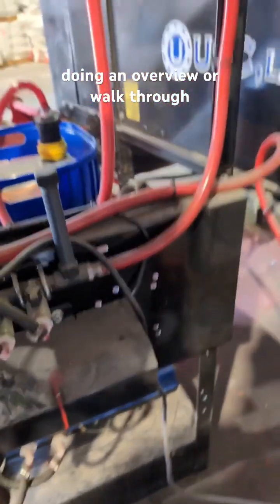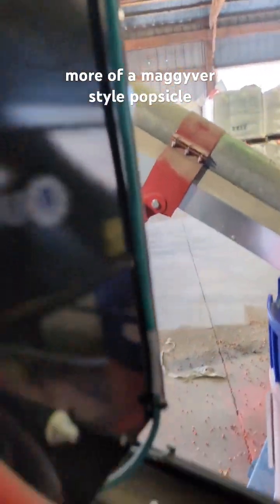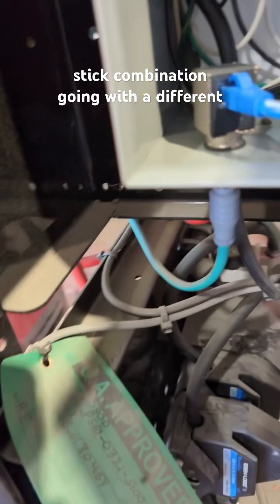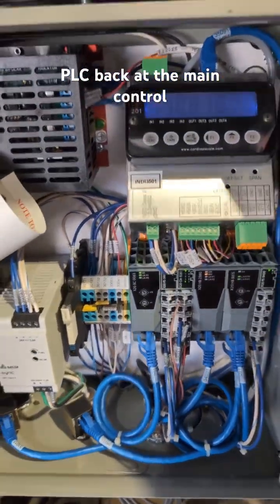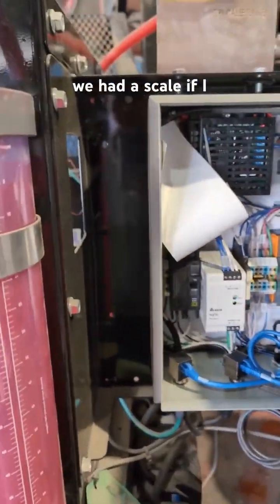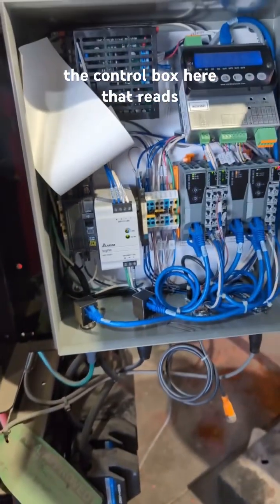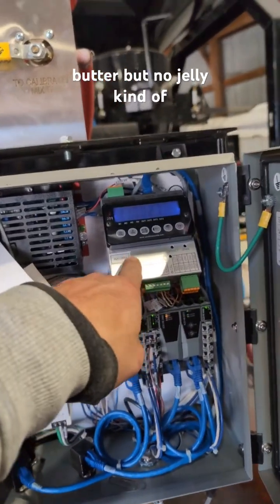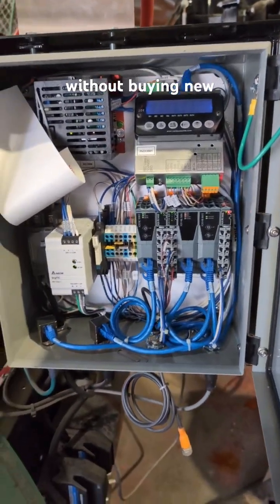The Everyday Electrician does a diagnostic walkthrough of this piece of equipment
In this video, @theeverydayelectrician shows how he performed an overview to see what was needed to get this piece of equipment working again. Sometimes you can scrape together what you need to fix it from material you already have, but other times, you may have to order new.